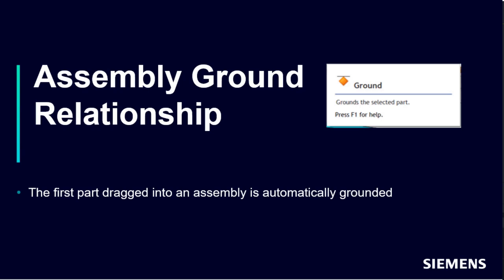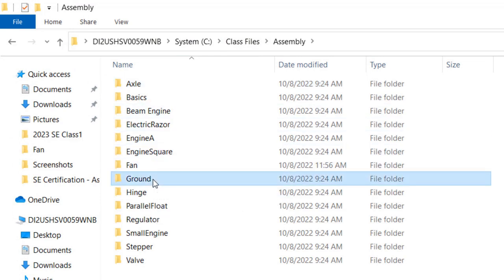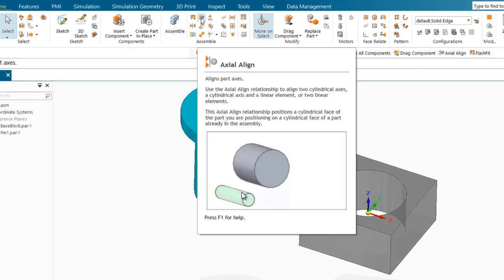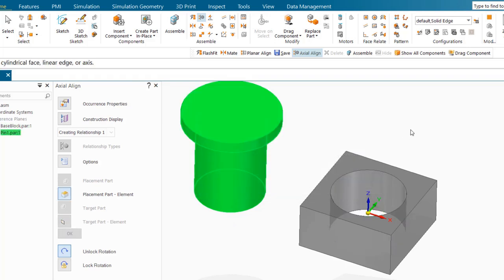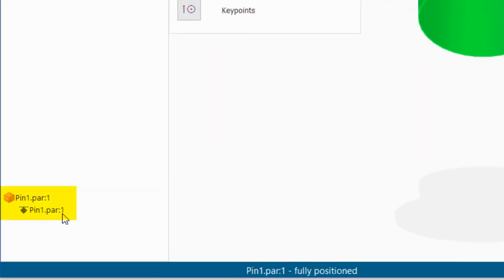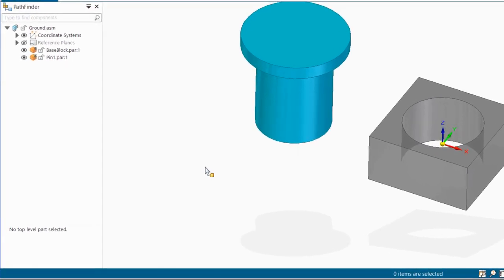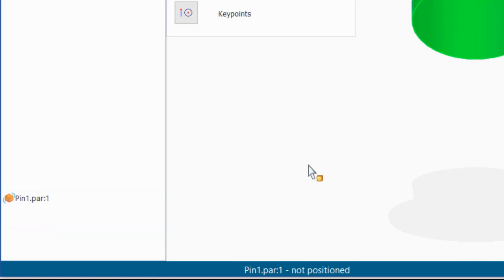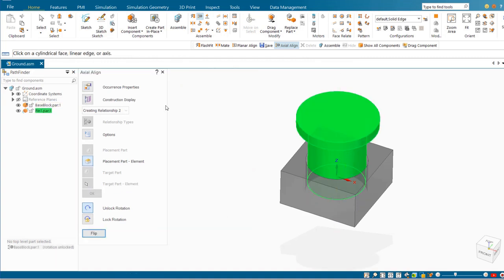Solid Edge Lesson: Assembly - Ground Relationship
Learn how to use Solid Edge with Radix Engineering! In this video we will be learning how about the ground relationship/constraint in Solid Edge.